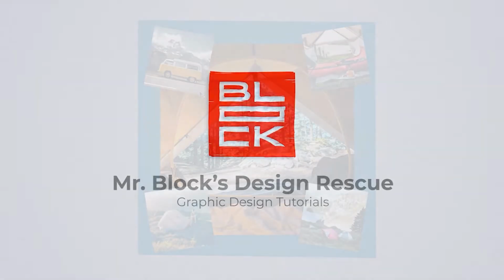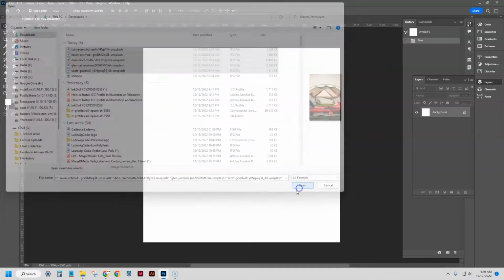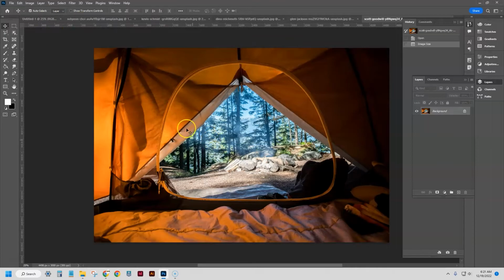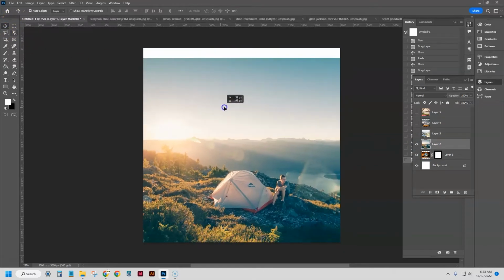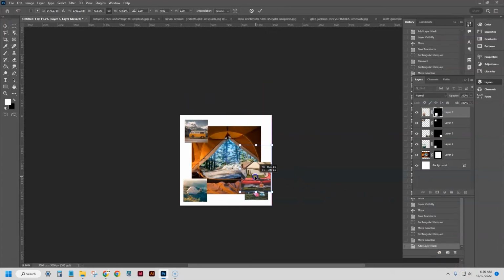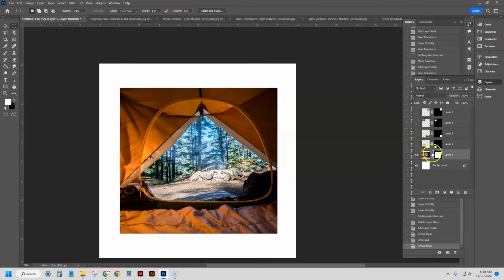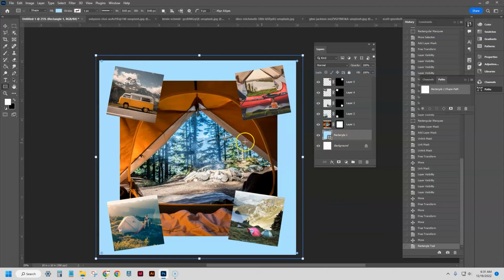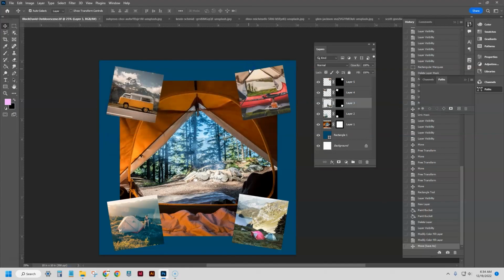Adobe Photoshop: Working with images and layers